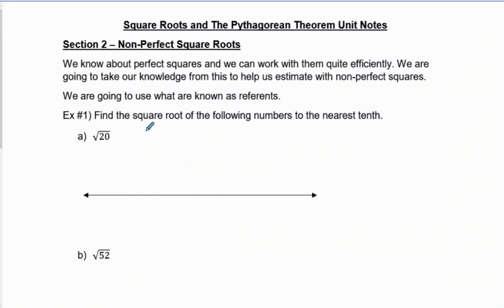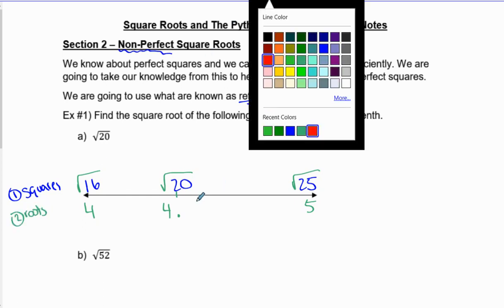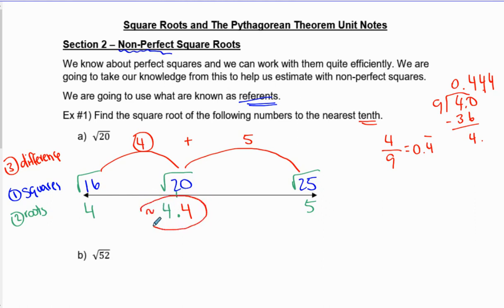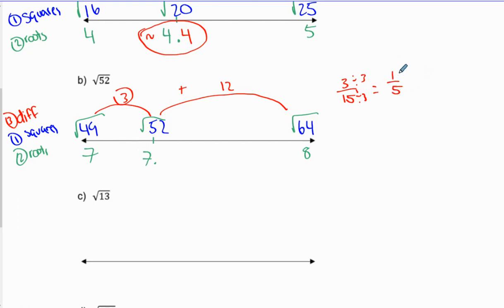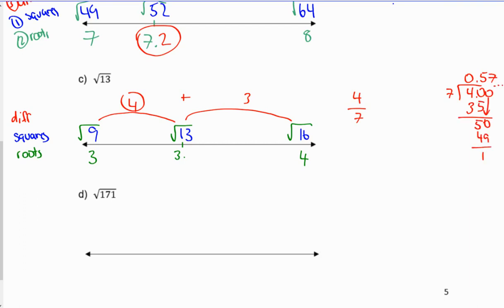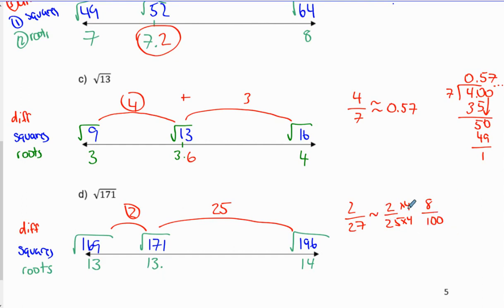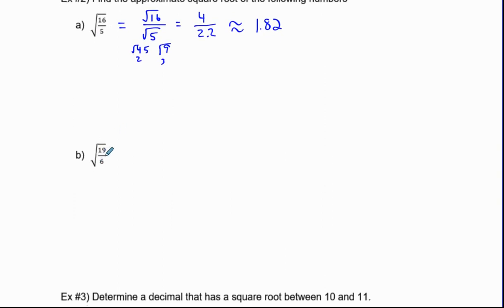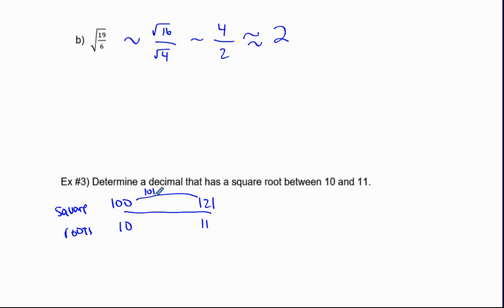Math9 2.2 Square Roots of Non-Perfect Squares